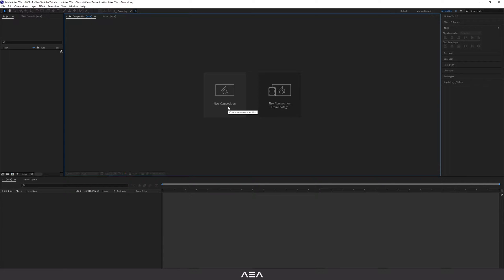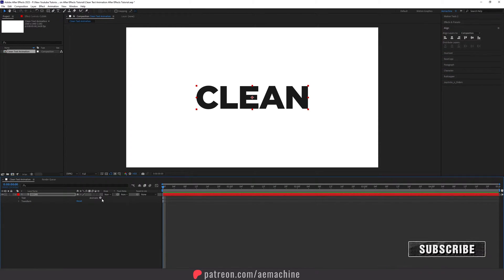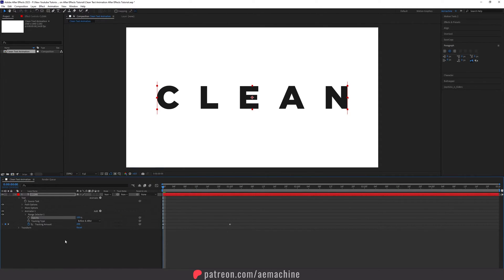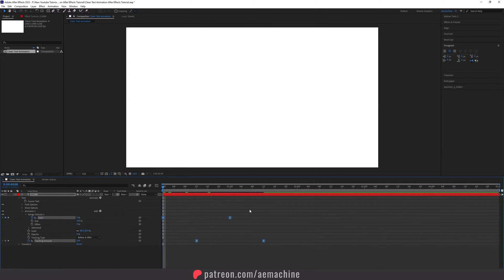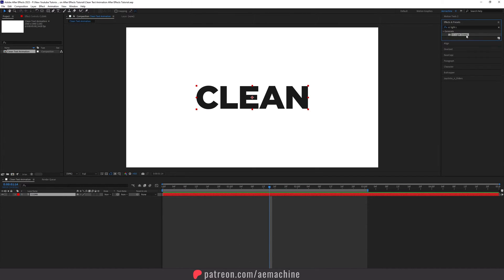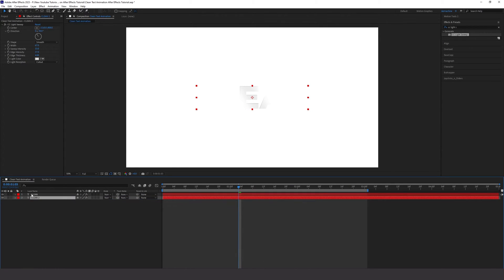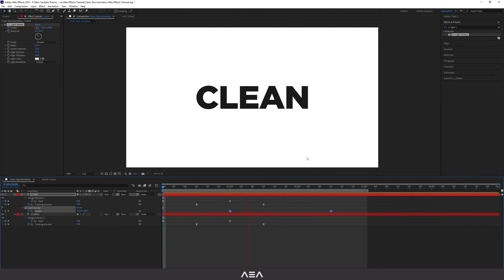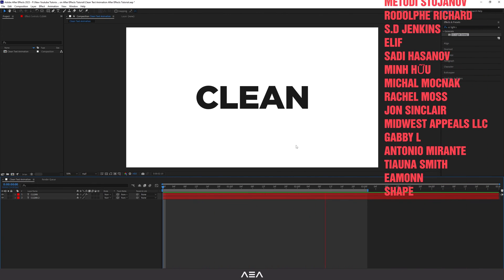Clean Text Animation in After Effects Tutorial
Hi everyone,

In this quick After Effects tutorial, I will show you how to create this modern style clean text animation only using After Effects built-in effects. so let's get started!

Font Used - Gotham Black